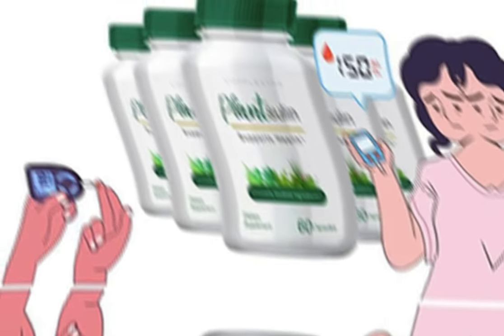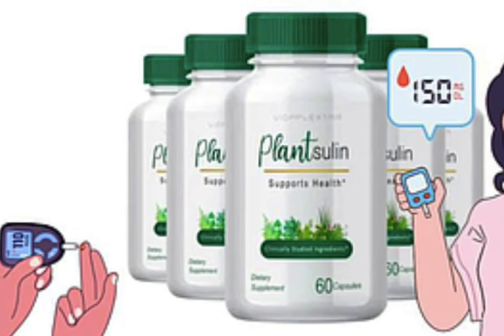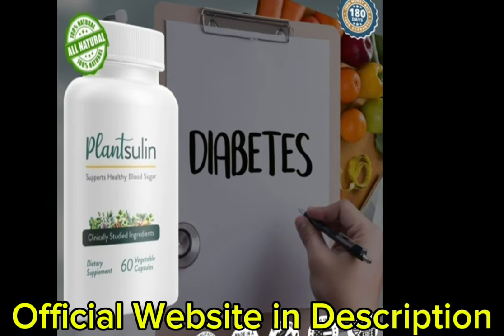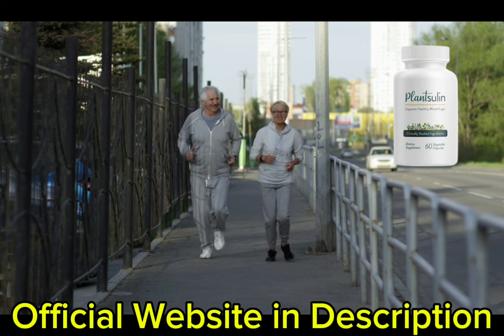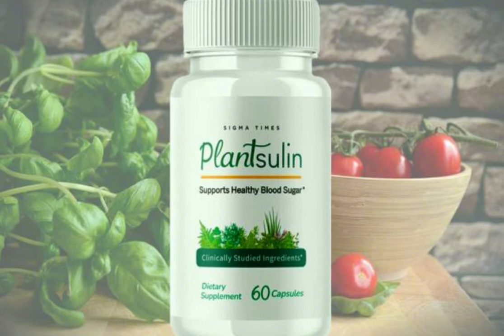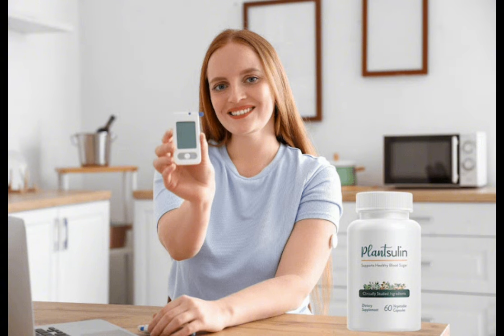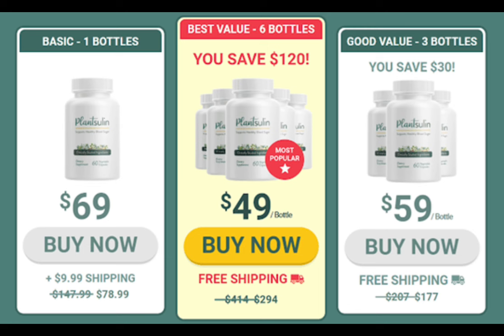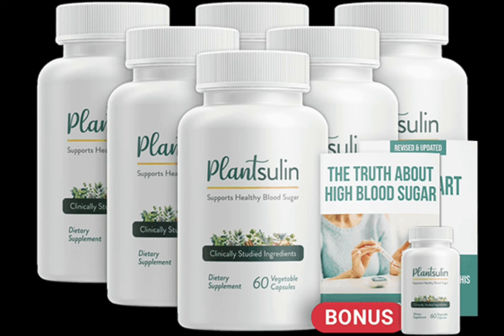PLANTSULIN ((❌WARNING!❌)) PLANTSULIN REVIEW - PLANTSULIN REVIEWS AND COMPLAINTS - Plantsulin Reviews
✅ In this detailed review, you’ll learn everything about PlantSulin: how it works, why it’s unique, and where to buy it. PlantSulin is a natural supplement specifically designed to help regulate blood sugar levels safely and effectively. We'll explore its main benefits, key ingredients, and real user results.

✅ PlantSulin helps maintain balanced blood sugar levels while promoting overall health. It’s made from 100% natural ingredients, combining ancient remedies with modern scientific research for a comprehensive approach to glucose management. If you're dealing with blood sugar spikes, fatigue, or low energy, PlantSulin offers reliable, natural support.

✅ Key ingredients include Berberine, which helps lower blood sugar and improves insulin sensitivity; Chromium, which supports glucose metabolism and processing; and Gymnema Sylvestre, an herb known for reducing sugar cravings and supporting pancreatic health. Additionally, Cinnamon Bark and Bitter Melon help further regulate glucose and blood sugar levels.

✅ PlantSulin’s benefits include stabilizing blood sugar, boosting energy, reducing fatigue, controlling appetite, and promoting heart health, all without harmful chemicals or synthetic additives.

✅ PlantSulin has received positive reviews on platforms like TrustPilot, where users have reported improved energy and more consistent blood sugar levels. To ensure you get the best results, it’s important to buy PlantSulin exclusively through the official website. Avoid counterfeit products on other sites like Amazon or eBay, as they may be ineffective. Stick to the official website for the genuine product.

✅ Don’t miss out on special limited-time offers by visiting the official website today. You can also take advantage of bulk purchase discounts for even more savings.

✅ PlantSulin comes with a 100% money-back guarantee, so you can try it risk-free. If you're not satisfied with the results, the customer support team is ready to assist with a full refund.

Key moments of the video PlantSulin
00:00 PlantSulin
00:18 PlantSulin Official Website
00:45 PlantSulin Reviews
01:10 PlantSulin Blood Sugar
01:56 PlantSulin Benefits
02:02 PlantSulin Amazon
02:34 PlantSulin Customer Reviews